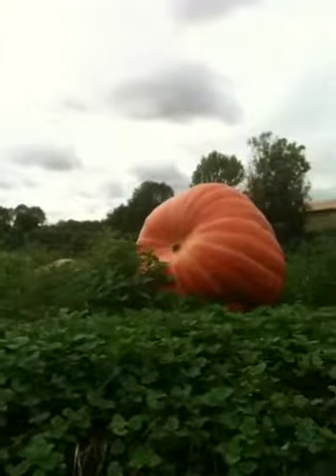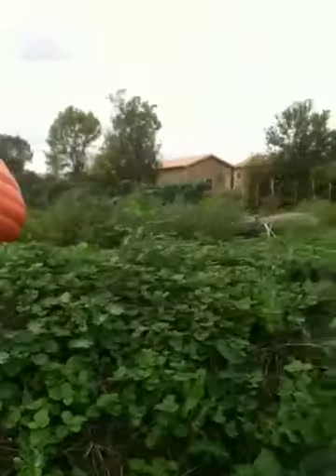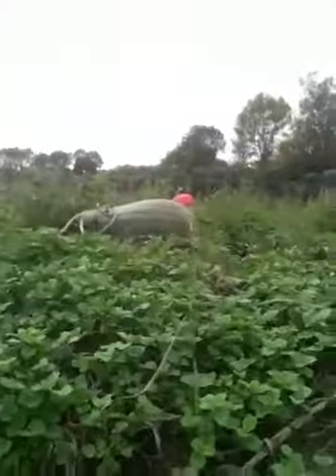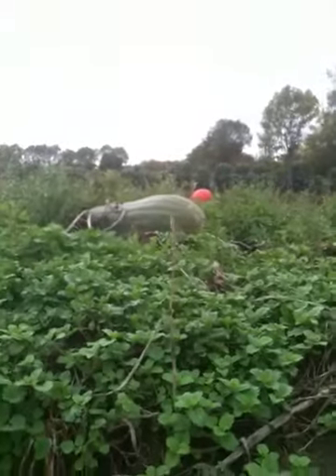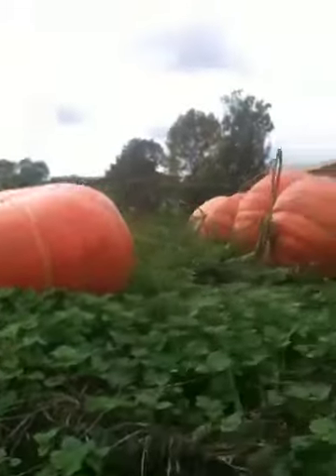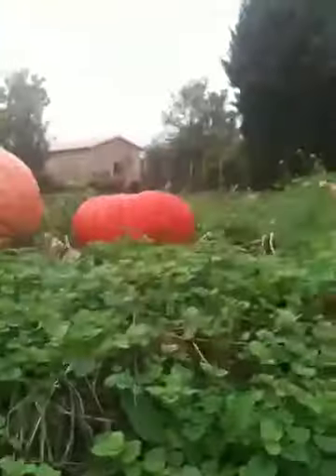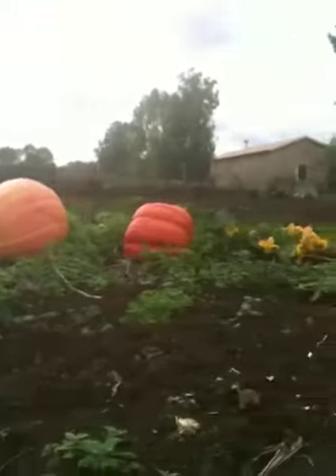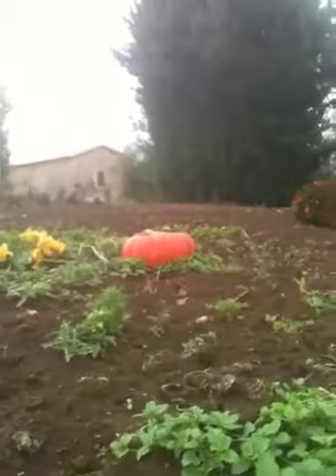Pumpkins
Walking through France